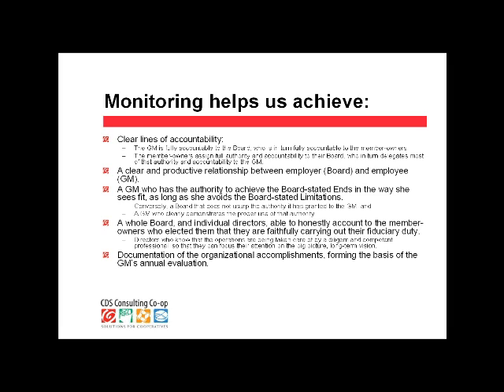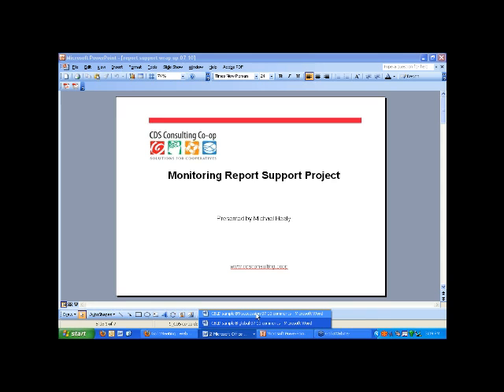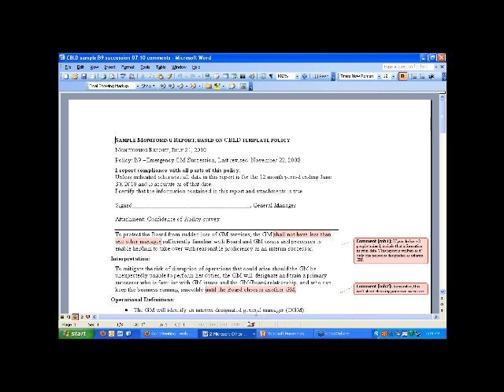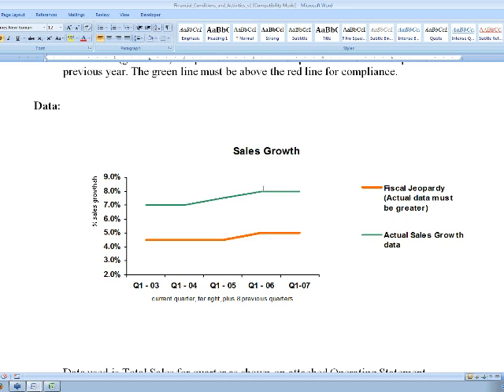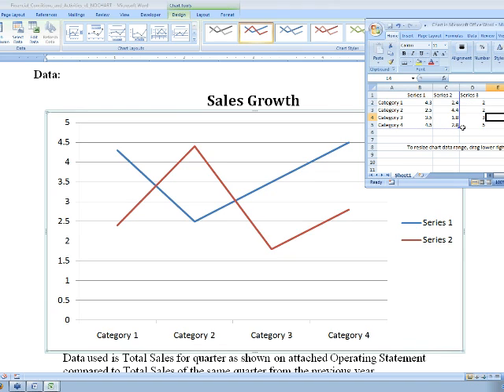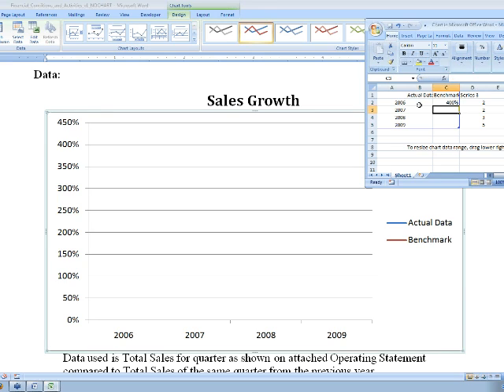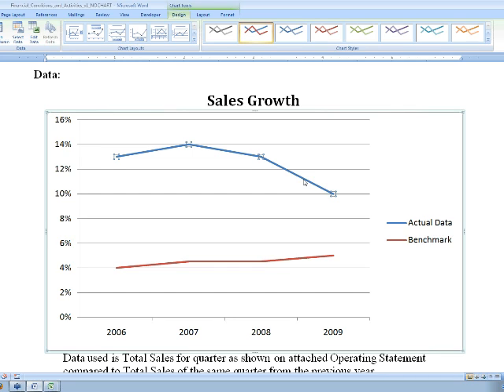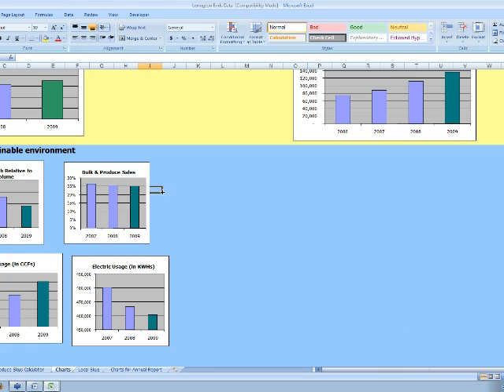GM Report Support 06 - Emergency GM Succession Global Limitations Policy